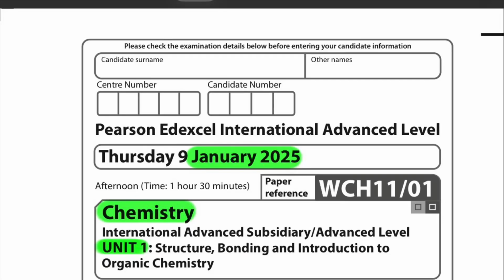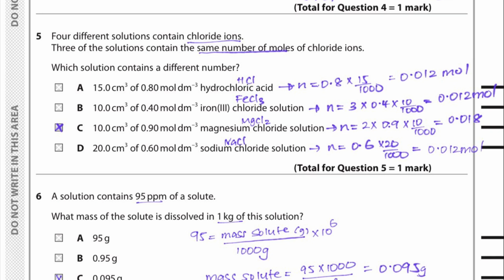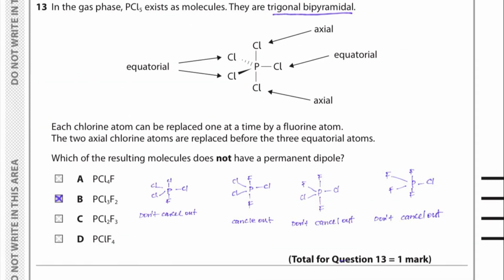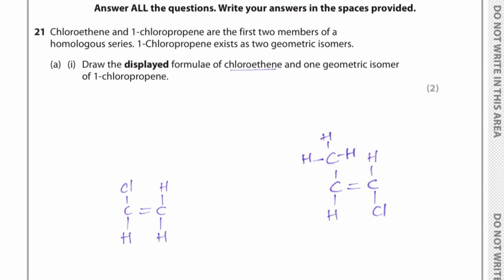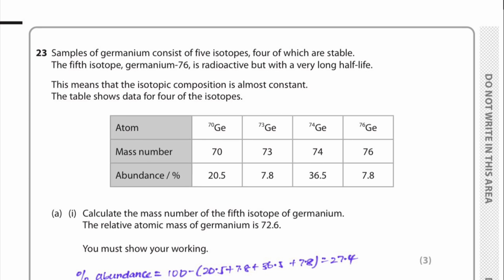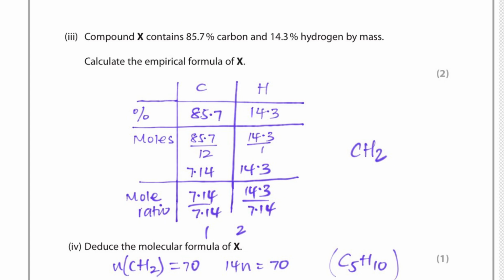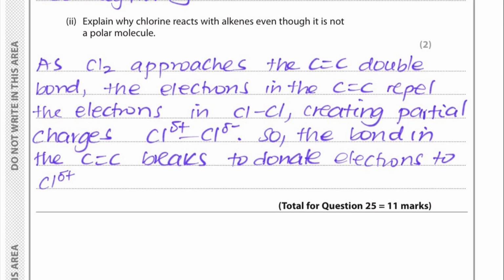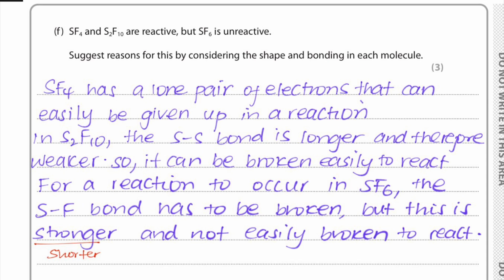A level | Chemistry | unit 1 | January 2025 | Pearson Edexcel